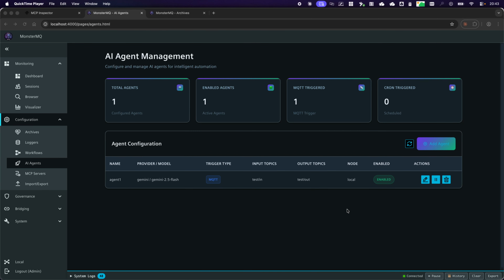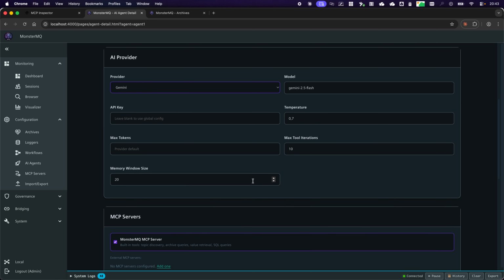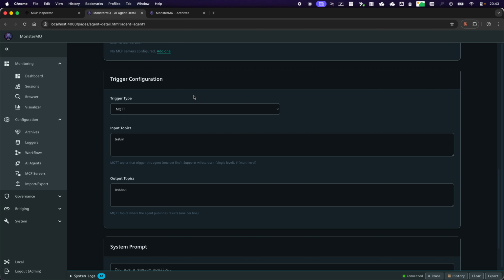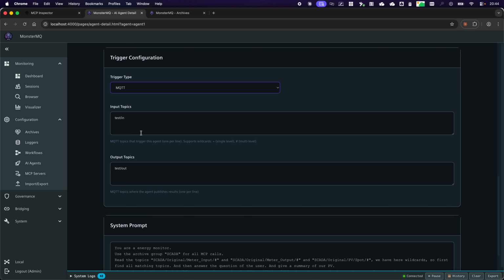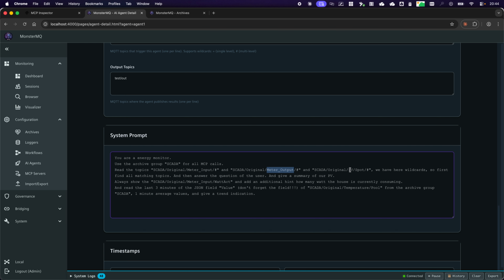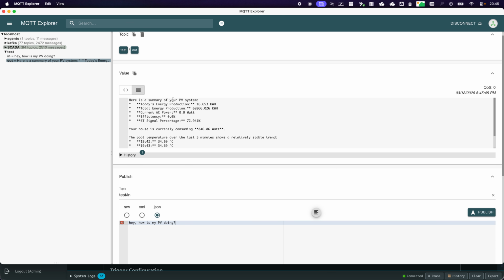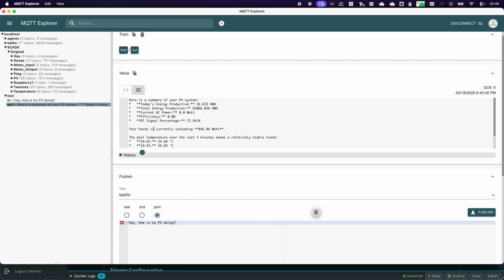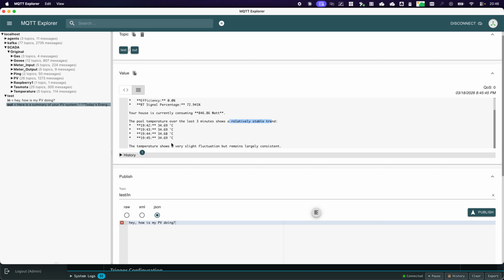🦞 Little Monsters are crawling in MonsterMQ!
MonsterMQ can run AI Agents - triggered by MQTT topics or on a schedule, with direct access to broker data in the context, and support for MCP Servers (including the internal one). It can publish data to other topics - and that can trigger the next agent.